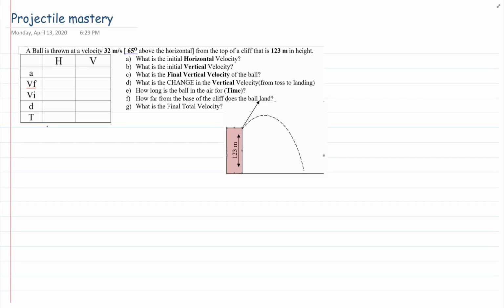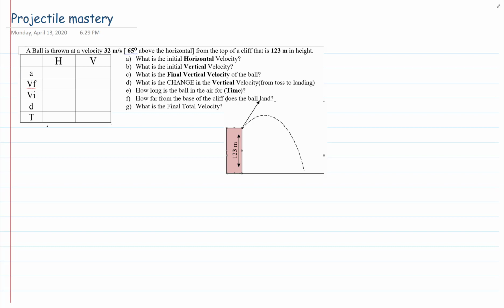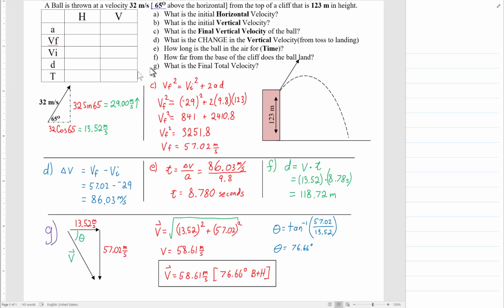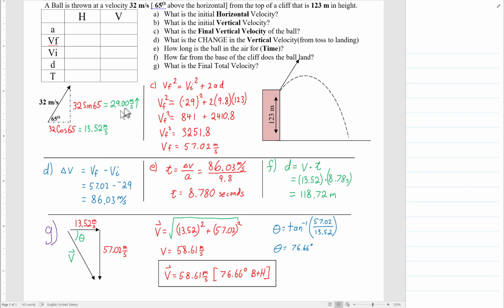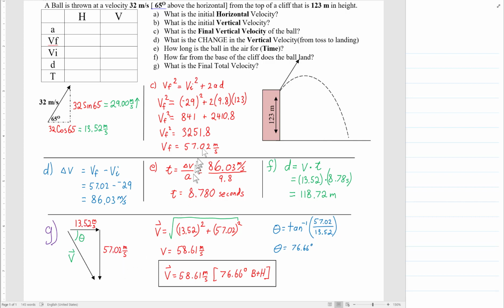Physics 11-Ch3.1-Projectile Question 27 new question, mastery question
Physics 11
Projectile motion

A Ball is thrown at a velocity 32 m/s [ 65O above the horizontal] from the top of a cliff that is 123 m in height.

a) What is the initial Horizontal Velocity?
b) What is the initial Vertical Velocity?
c) What is the Final Vertical Velocity of the ball?
d) What is the CHANGE in the Vertical Velocity(from toss to landing)
e) How long is the ball in the air for (Time)?
f) How far from the base of the cliff does the ball land?
g) What is the Final Total Velocity?